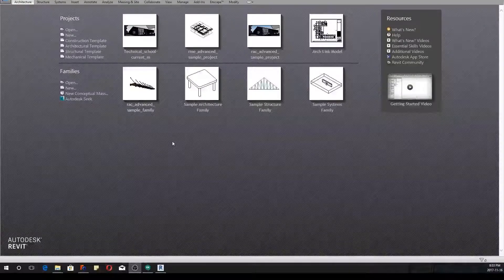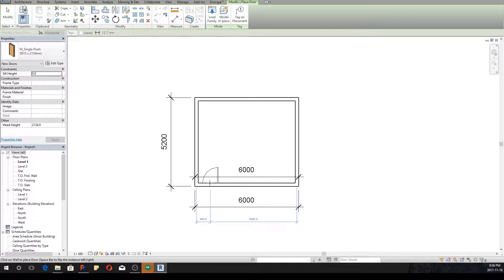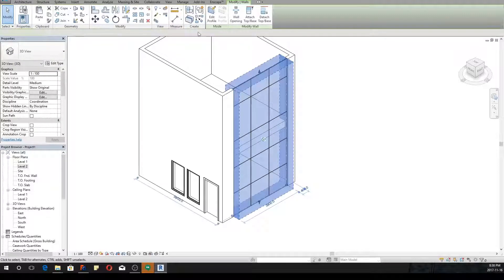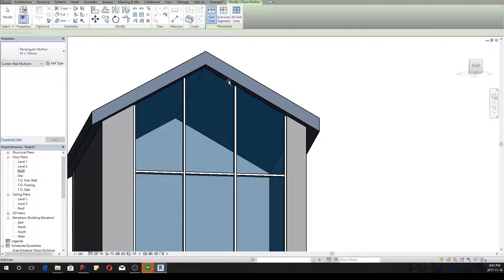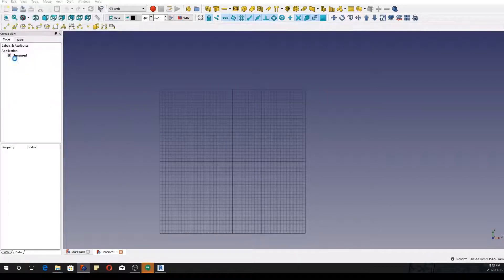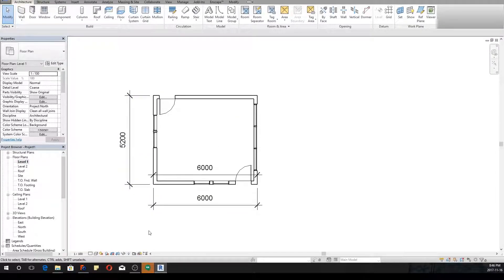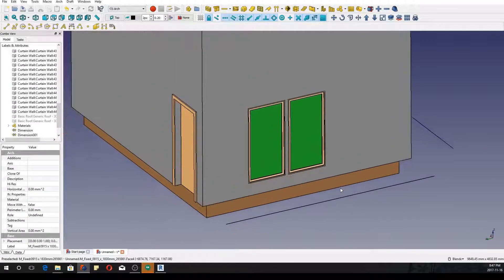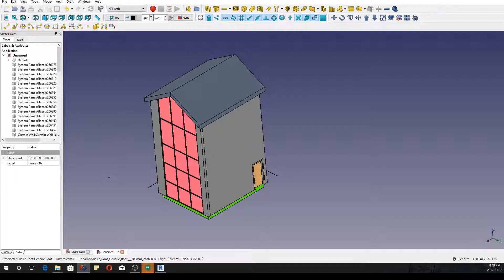Revit to FreeCAD with IFC - 2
A demonstration of a simple model in Revit exported to IFC and imported to Freecad. As is evident from the video the files ares absolutely clean and thus enables for a smooth workflow possibility between Freecad and Revit.